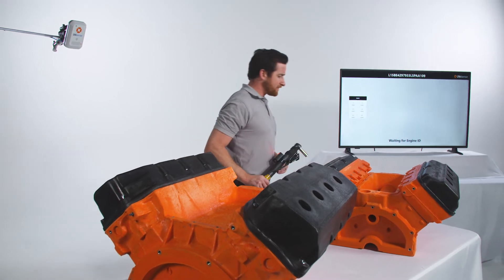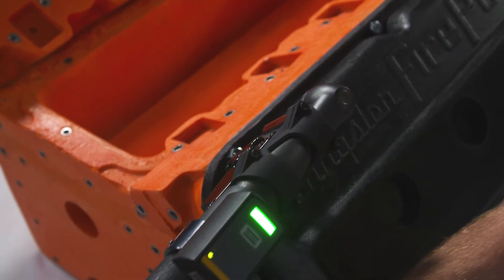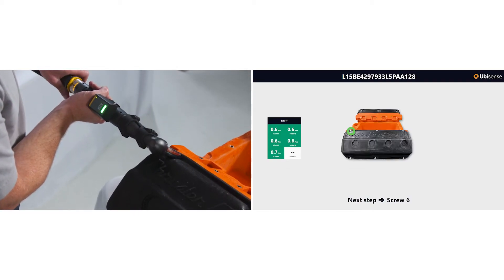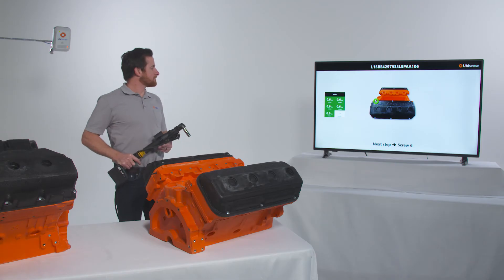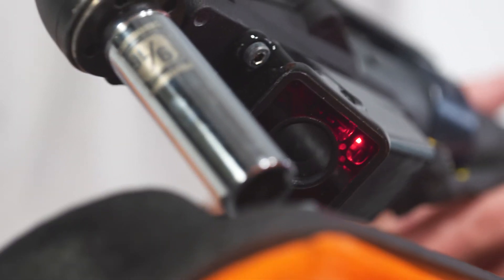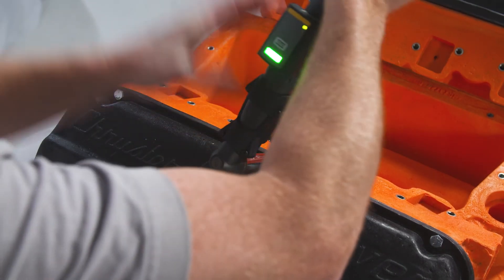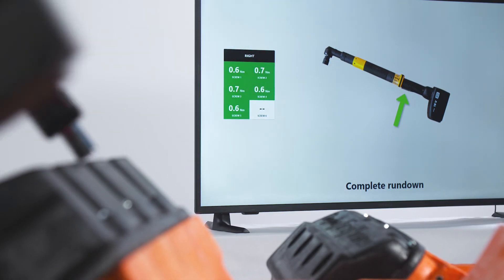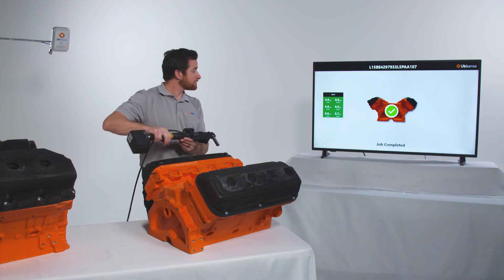Ubisense Sequence Control - bolt-level real-time location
Sequence Control from Ubisense locates cordless assembly tools to bolt-level, millimetre accuracy using both ultra-wideband (UWB) real-time location technology and a vision system from ART.

Enable cordless tools to work only on the prescribed fastenings and in the correct order to error-proof assembly processes.  Automatically capture a digital audit of tightening sequences and integrate with existing manufacturing control systems.